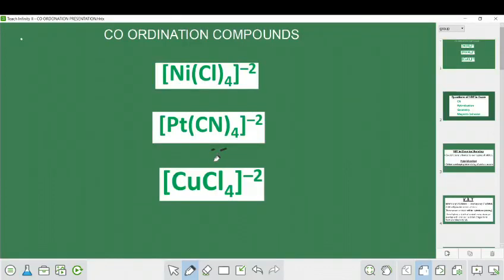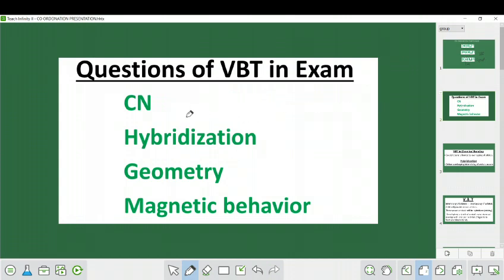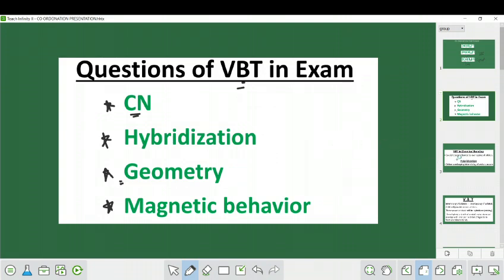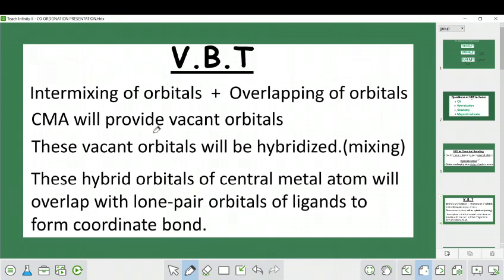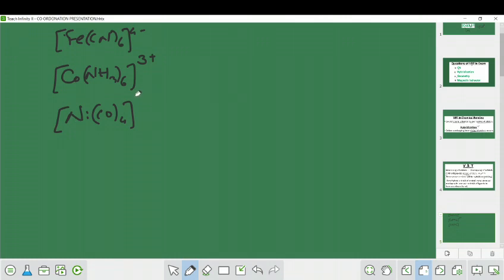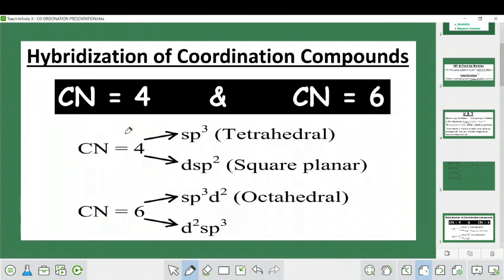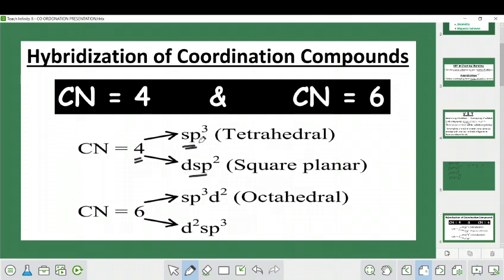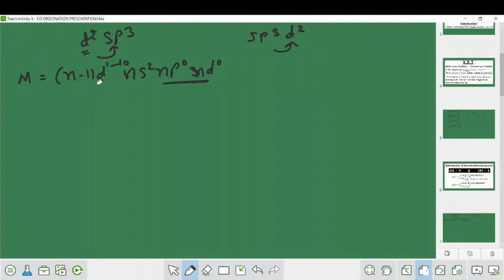November 18, 2023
Video from R. Ali